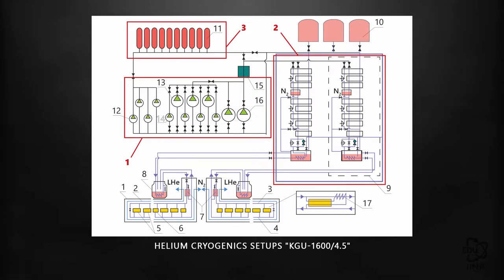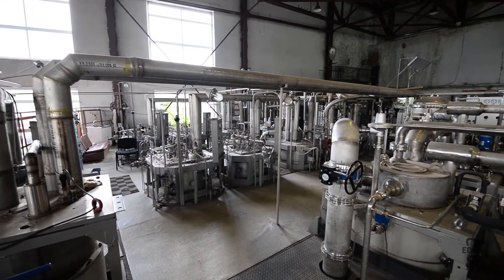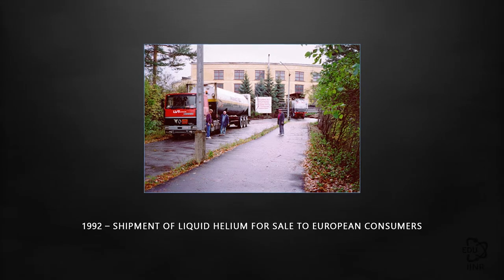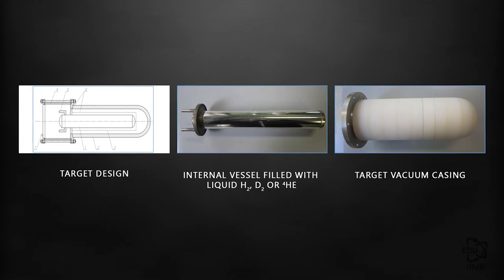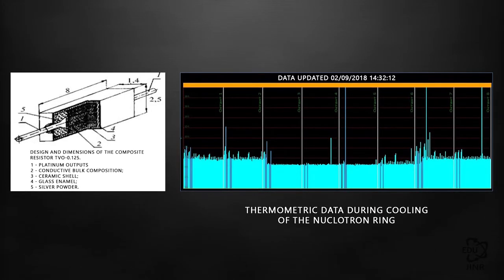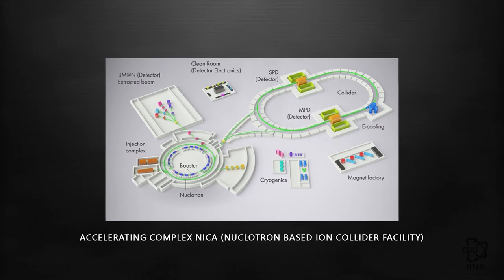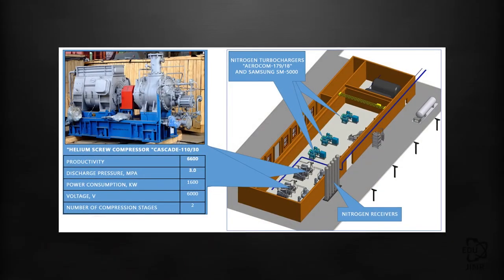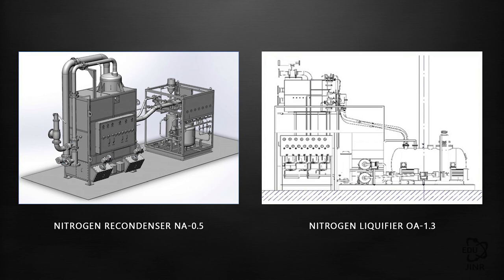8.1 Cryogenic complex of the NICA collider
Lecture is brought you by the head of the Scientific Research Cryogenic Department (VBLHEP, JINR), Anton Konstantinov.